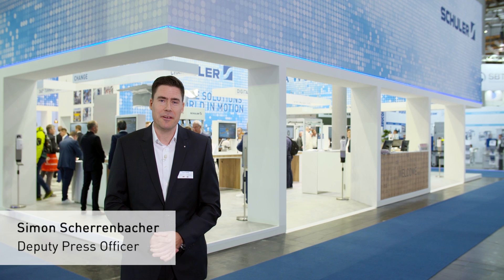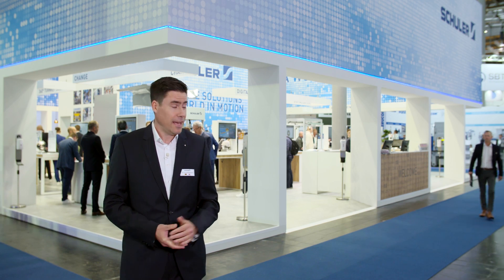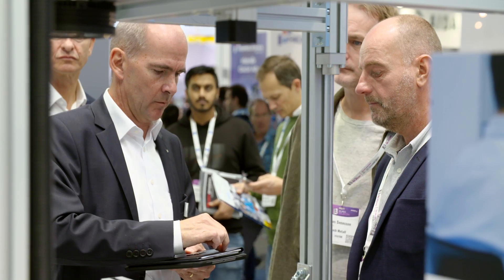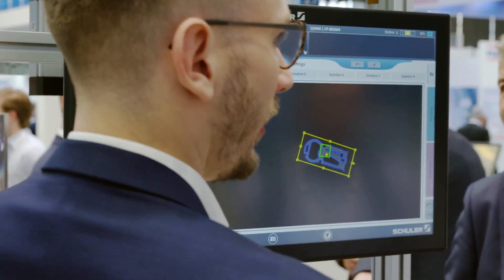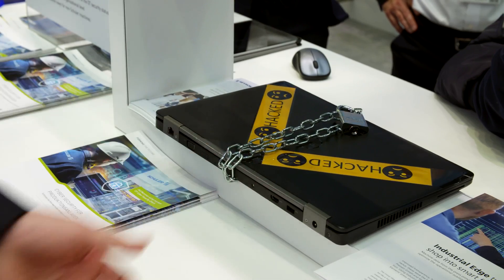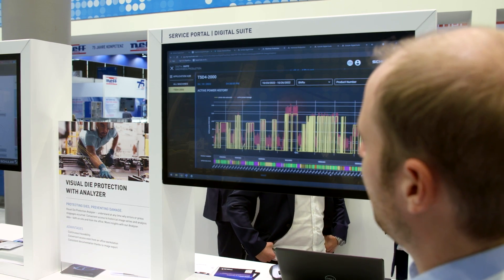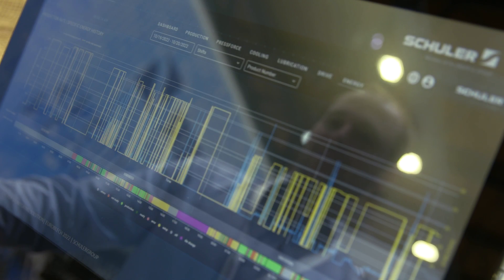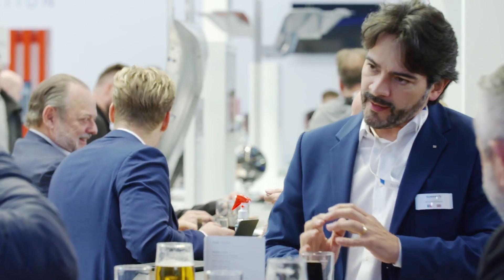Schuler at EuroBlech 2022 - Innovative solutions for a world in motion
Innovative Solutions for a World in Motion
At EuroBLECH in Hanover from October 25 to 28, Schuler will demonstrate how current challenges in the press shop can be overcome

The world is on the move, and in several respects: the digital transformation of industry and the shift to electromobility are in full swing, sustainable production methods are becoming increasingly important, and further challenges of various kinds have been added at the political level. This is why innovative solutions for increasing efficiency and flexibility in the press shop are more in demand than ever in these times. Schuler will be presenting a whole range of these at the EuroBLECH trade fair in Hanover from October 25 to 28.

Under the trade show motto "Innovative Solutions for a World in Motion," visitors to booth 27-G82 will learn how turnkey lines can help them open up new fields of business and secure their competitive advantage. "Schuler also supports its customers in increasing the sustainability of their production and reducing their carbon footprint," emphasizes CEO Domenico Iacovelli. "With our numerous digital solutions, energy efficiency continues to improve. The shift to electromobility can also be mastered with our technology. Whatever other changes the future may hold for us, Schuler is there for its customers."

Examples of turnkey lines include the modular Triton single presses, as well as the newly developed press lines or Schuler's highly flexible Laser Blanking Lines, which, unlike conventional blanking lines, no longer require any dies. Schuler will also be providing insights into the Smart Press Shop, the most modern of its kind in the world, and its solutions for networking forming technology from the Digital Suite – such as the "Track & Trace" system for seamless follow-up of components, the camera-based monitoring system "Visual Die Protection," or the augmented reality application "Schuler Connect" to support customers in the event of a service call. With "Visual Quality Inspection", a further application for the visual inspection of components has recently been added.

In the area of e-mobility, Schuler offers not only the right equipment for the economical production of electric motor laminations, but also of cylindrical or prismatic battery housings. The company's subsidiary Aweba supplies the appropriate dies for this application and others in sheet metal forming. Regardless of whether the vehicle is powered by an internal combustion engine or an electric motor – lightweight construction can increase the range of all vehicles: for example, with parts made of fiber-reinforced plastics, such as those produced on hydraulic presses.

Sustainability was already on Schuler's agenda before the term increasingly dominated the social debate in recent years. The solutions from the Digital Suite increase the productivity, efficiency, and availability of the lines and thus also reduce energy requirements. In the meantime, the press manufacturer also has plant technology for the large-scale production of bipolar plates for fuel cells in its product range, which convert hydrogen into electrical energy.